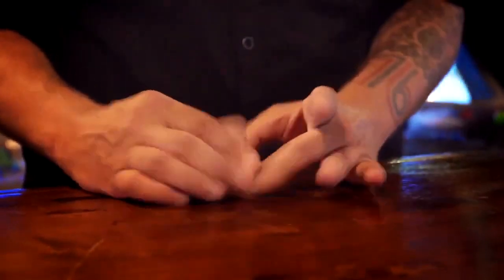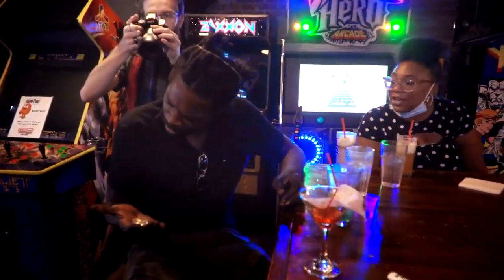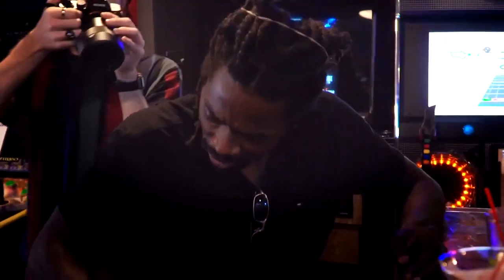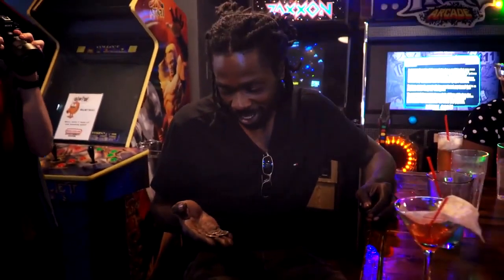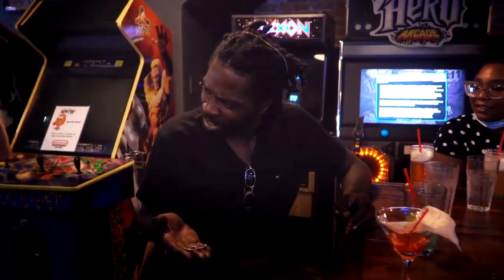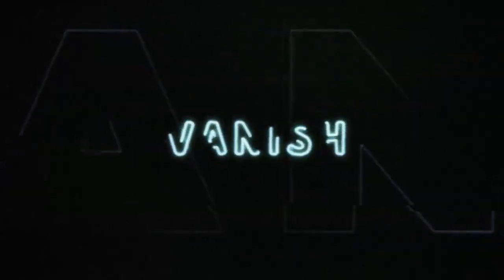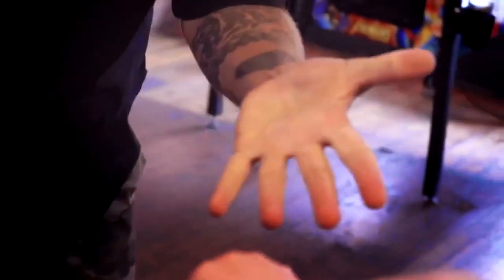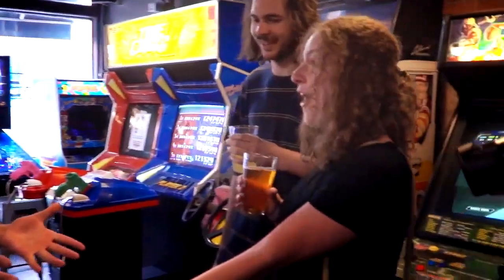Ghost Coin by Nathan Kranzo